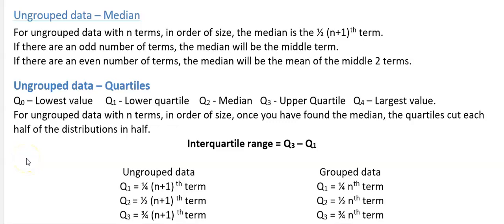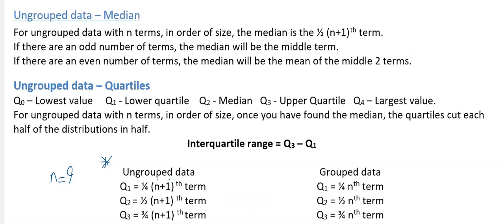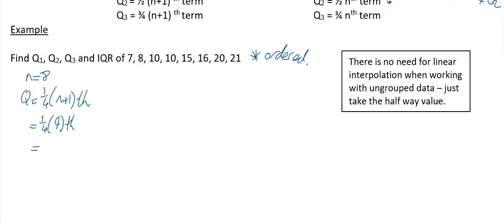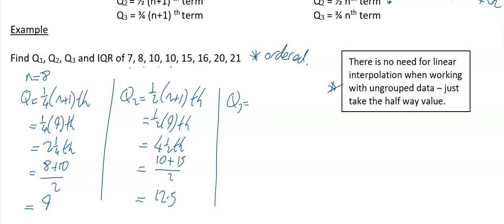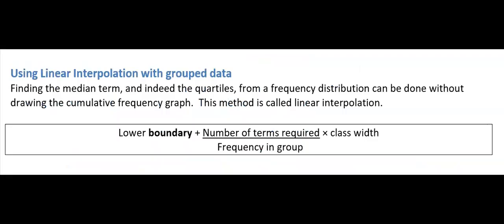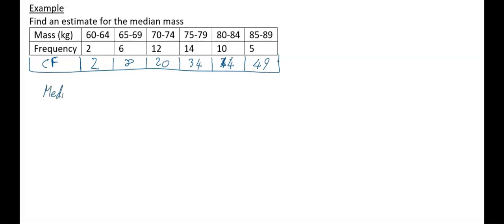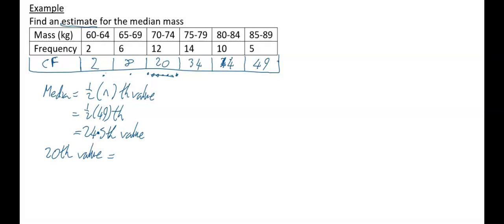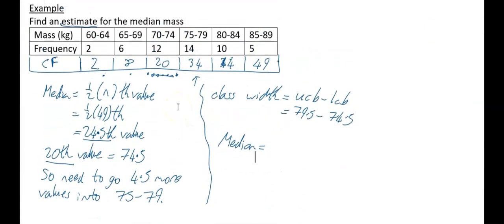Medians and Quartiles Video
Finding Median and Quartiles of grouped and ungrouped data.
Linear interpolation.